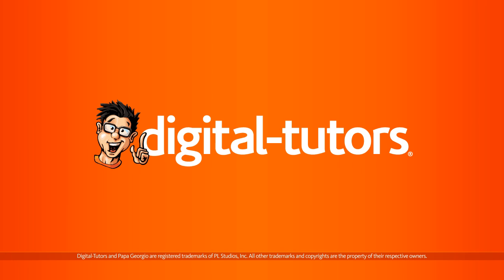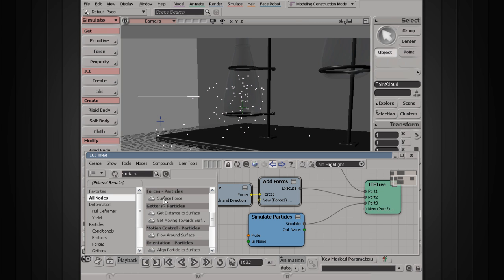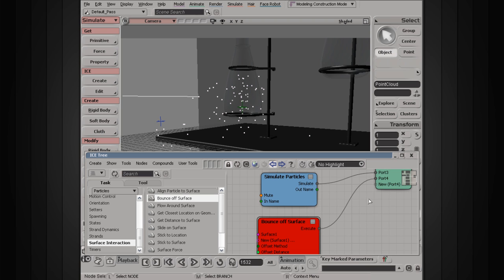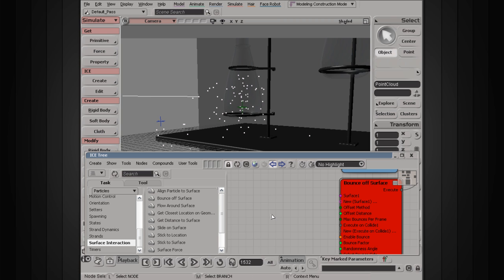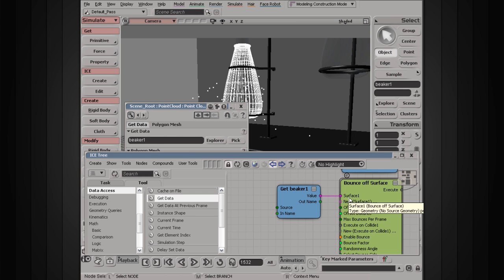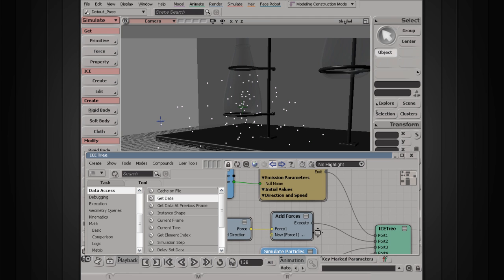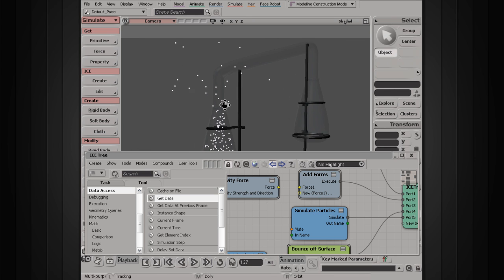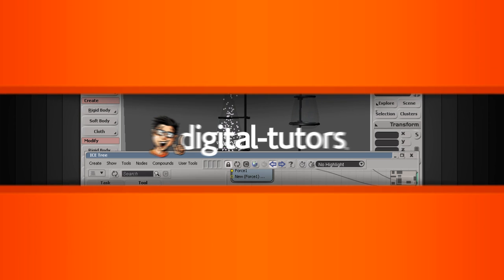Getting Started with ICE in Softimage Tutorial 10